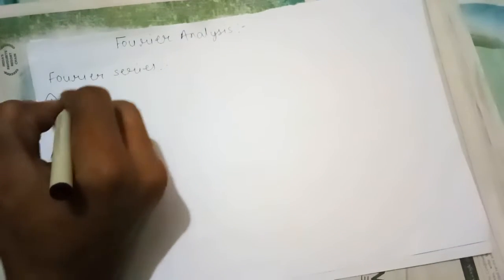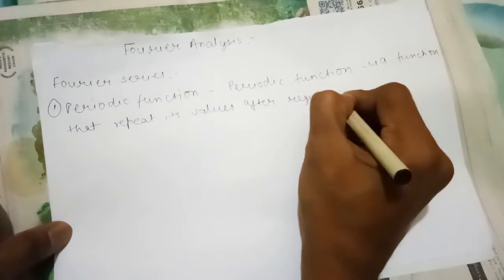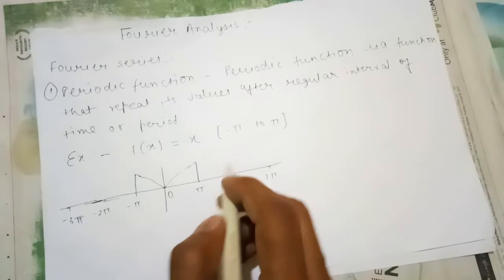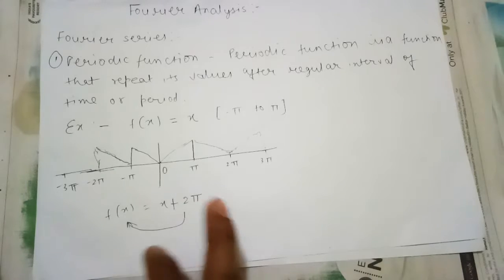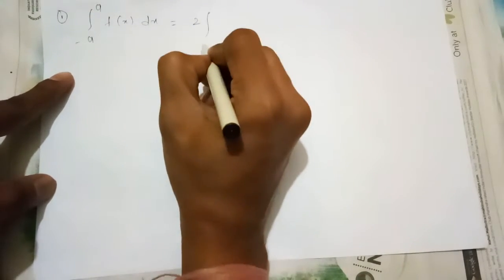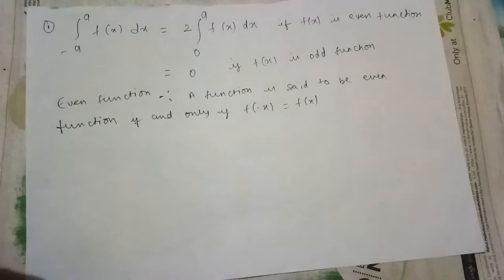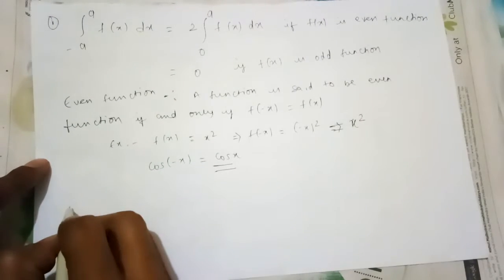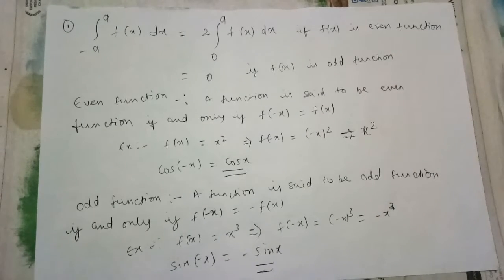Fourier Series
M-2 All units